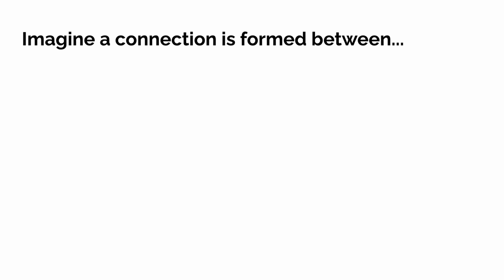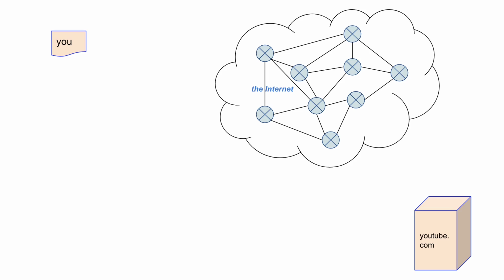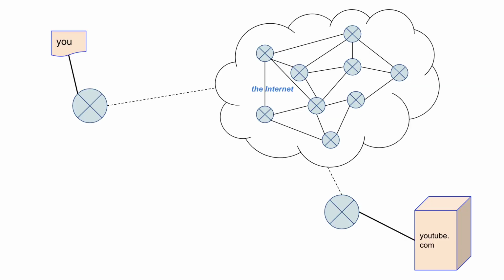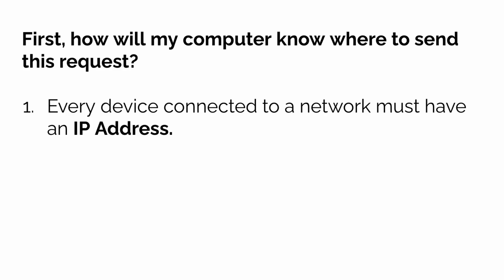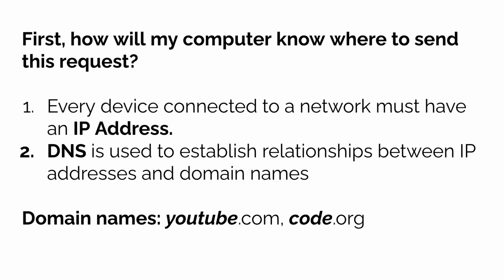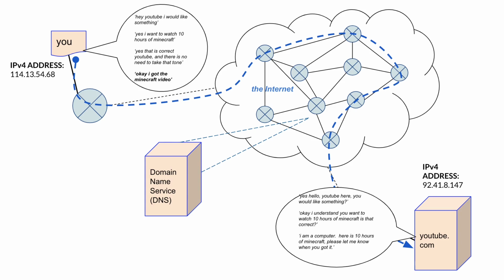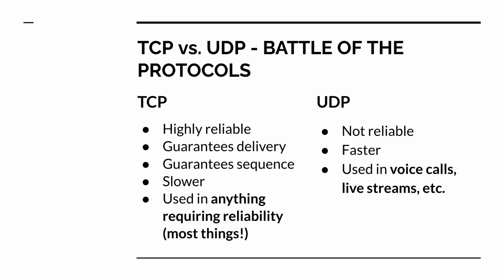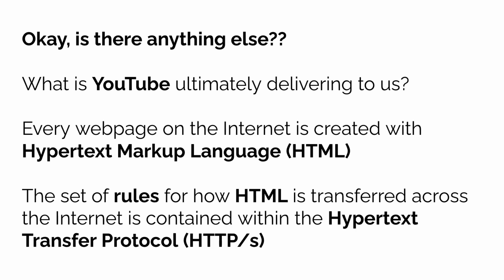AP CSP 2021 - Internet Review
The Internet is a series of tubes!